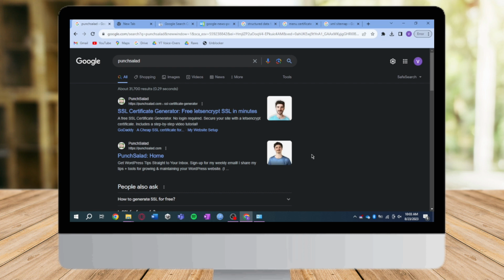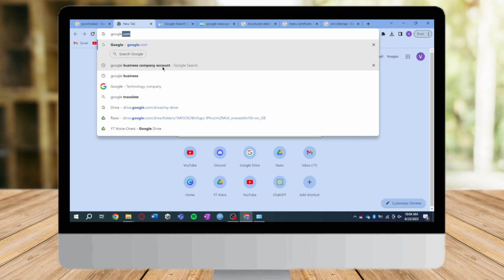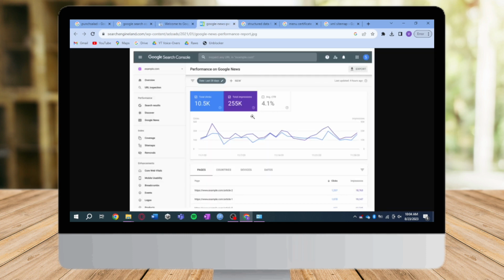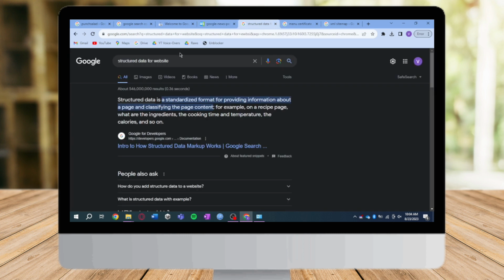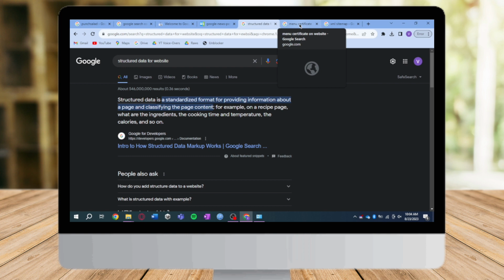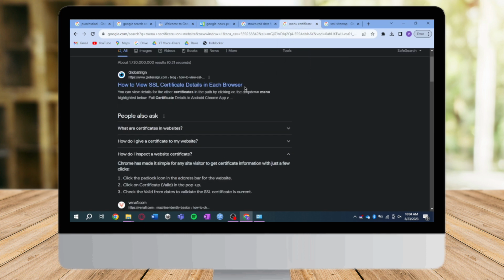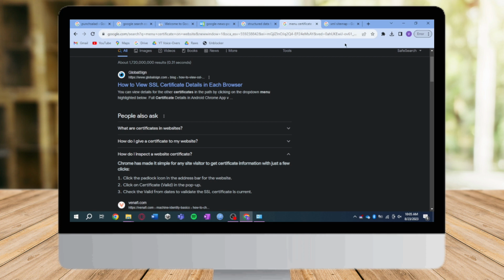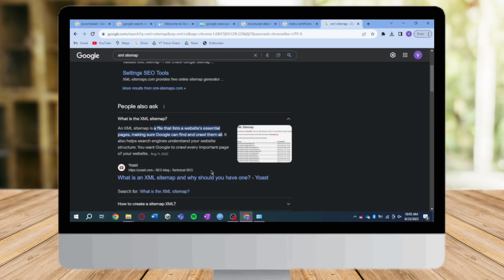How To Get Google Search Link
Learn how to obtain the perfect Google search link with our step-by-step tutorial! Navigating the vast world of online information is made simpler when you understand how to craft precise search links.

Uncover the secrets of effective Google search techniques and operators. Our tutorial not only teaches you how to conduct accurate searches but also reveals lesser-known tricks to refine your results and find exactly what you're looking for.

Harness the power of Google Search Console to enhance your online presence. Discover how to index your content, monitor performance, and optimize your website's visibility on the search engine results page.

Delve into the realm of Google My Business and unlock the potential to reach local audiences effectively. We guide you through setting up and managing your business profile, ensuring you're well-equipped to make the most of this valuable tool.

Curious about removing unwanted links from Google search results? Our tutorial covers this too! Explore the steps to request the removal of specific links and improve the search experience for yourself and others.

Stay up-to-date with the latest techniques and strategies for mastering Google search. Watch our informative tutorial on how to obtain Google search links that deliver accurate results. Elevate your search game today!